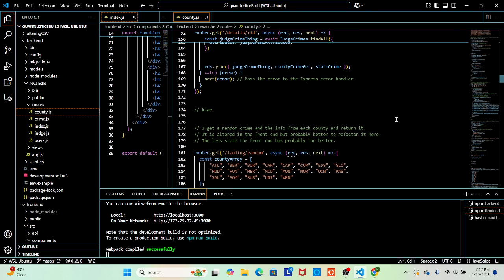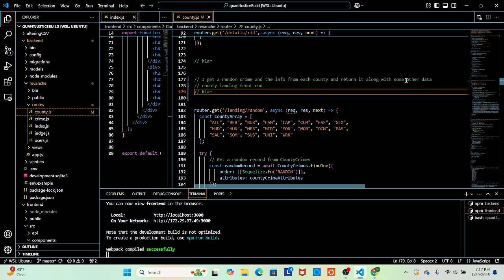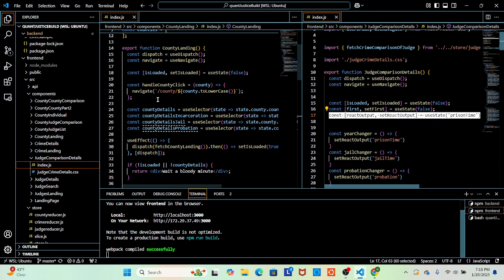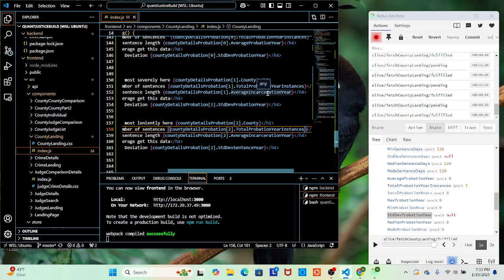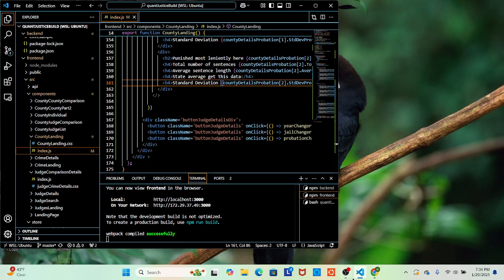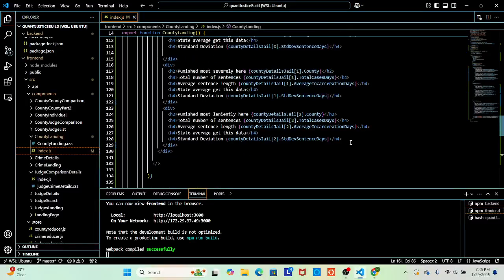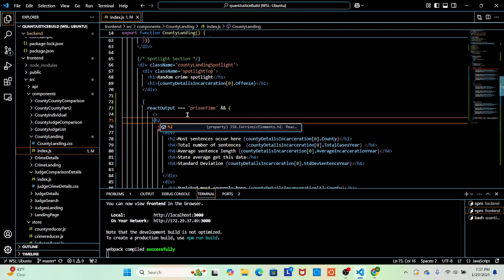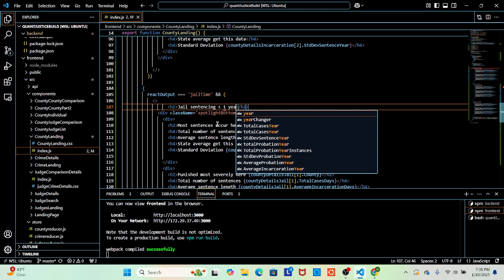Debugging the front end part 9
8 is great!